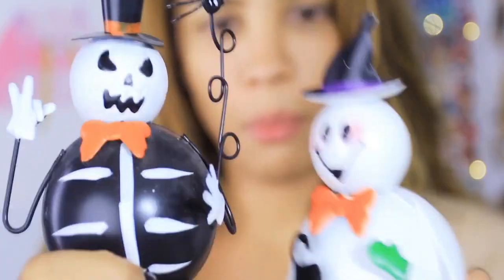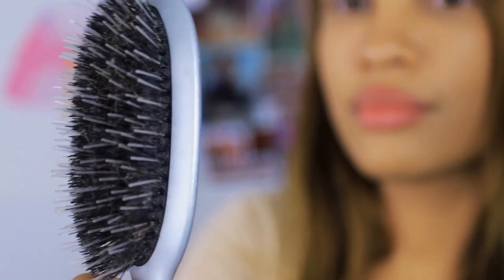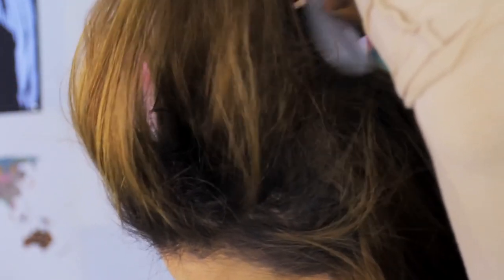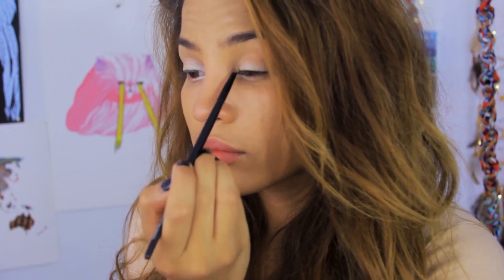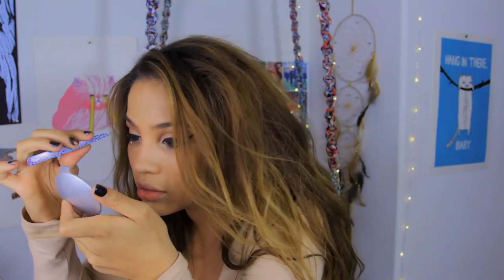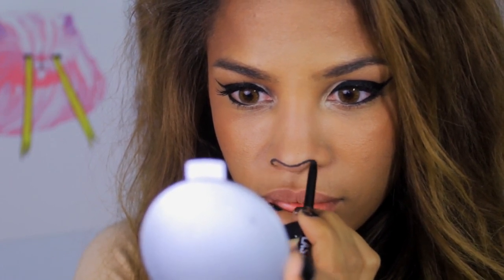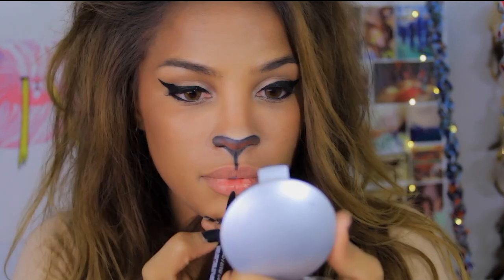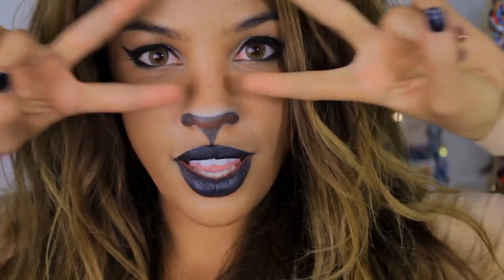GRWM: 10 Minute Lion Halloween Hair + Makeup! |AndreasChoice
I was in kind of a hurry, but I decided to film it anyway.. hehe :)
Hope you don't mind! I'M ON INSTAGRAM =D
FTC: Everything in this video was purchased by me or my sister.. Dove & Tresemme sent/sponsored my hair products for my lion look =)

Stuff I used:
Any tan crop top/shirt/dress
Black gel eyeliner
Black lashes
Yellow contacts I got from a boutique that I live next to
Bronzer
Hairspray
A teasing brush with bristles (the logo scratched off of mine)
Dove Oxygen Moisture shampoo and conditioner
Tresemme smooth & silky no frizz shine spray
...and no cat ears :( lol

thanks